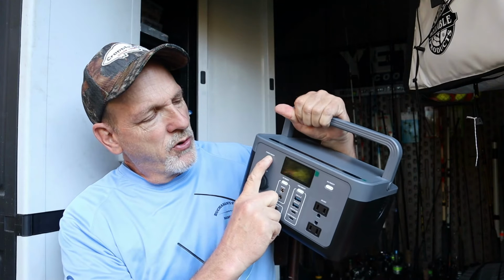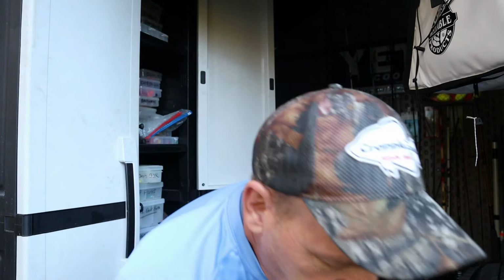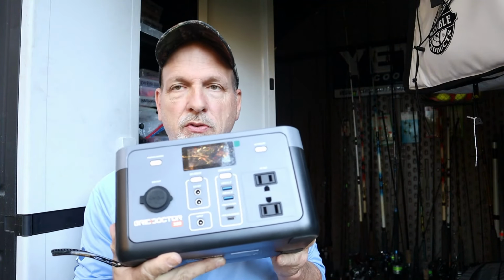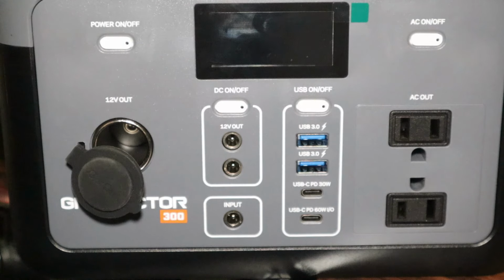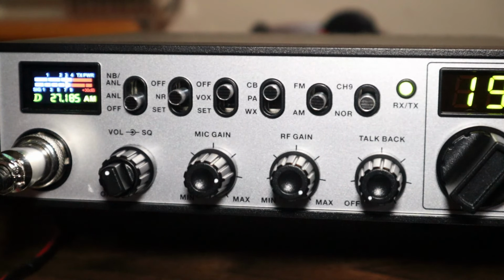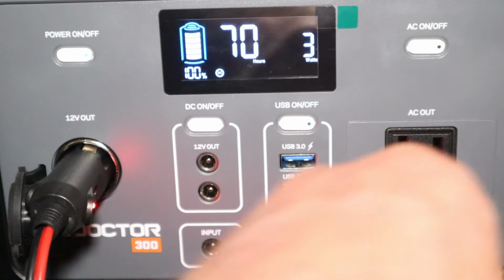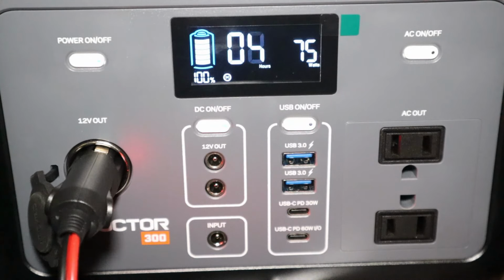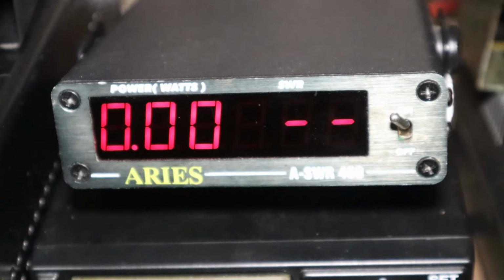Will A Grid Doctor 300 Solar Generator Power Ham & CB Radios ?? ** My New Grid Doctor 300 ! **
My New Grid Doctor 300.  I got this for My radio hobby and SHTF scenarios and right now I am happy with this 500 dollar purchase.    This unit will definitely run most 2 ways radios as in this video I test out 2 radios . 1st  a Radioddity CB 900 Pro and the 2nd one being a Galaxy 55 DX HP which transmits at 50+ watts power.   Both did well with the Grid Doctor 300
Radioddity CB 900 Pro Cb / Ham radio
Think of this clicking as like tipping - except that it doesn't cost you anything extra! Again, it doesn't cost you anything to click these links, and it's a great way to help me out.
THANK YOU!  Mack